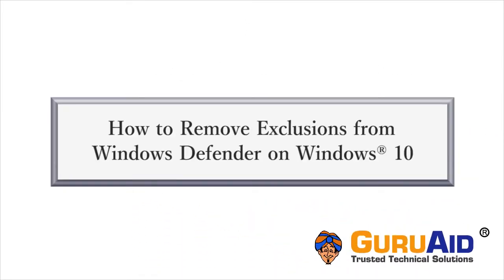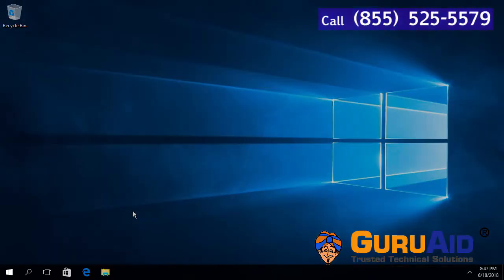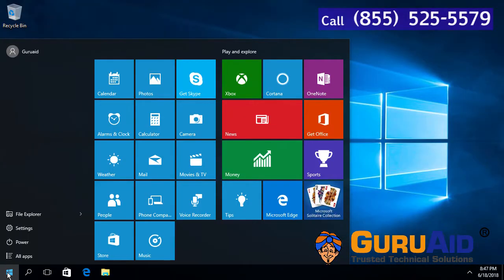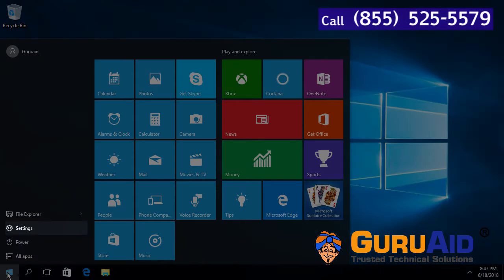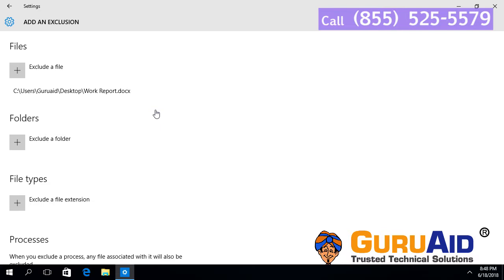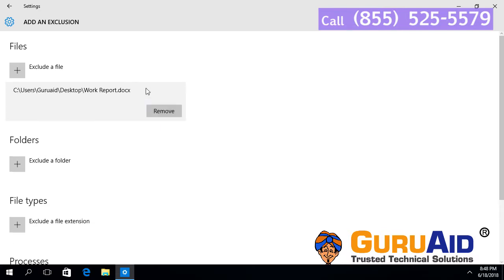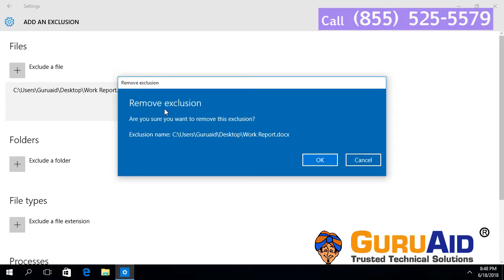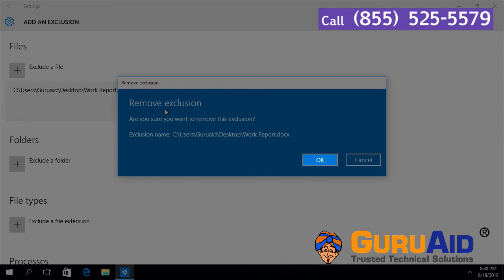How to Remove Exclusions from Windows Defender on Windows® 10 - GuruAid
GuruAid will help you to learn How to Remove Exclusions from Windows Defender on Windows 10. Windows Defender is default antivirus software that microsoft provides along with windows 10 installation. You can add exclusion to windows defender to save scan time. If you are not sure that the added exclusions are safe then you can remove exclusion from windows defender in windows 10. This video by GuruAid guides you to Remove Exclusions from Windows Defender on Windows® 10.